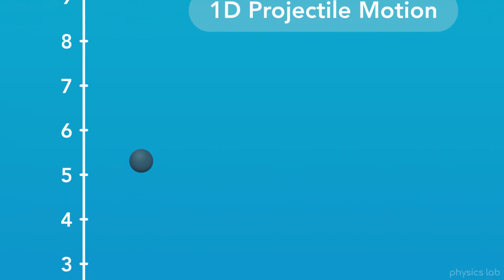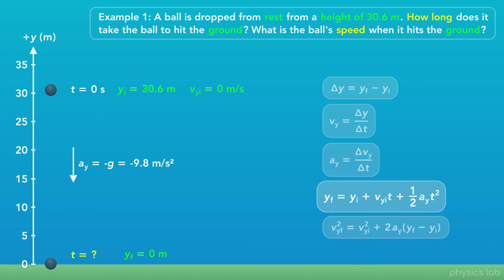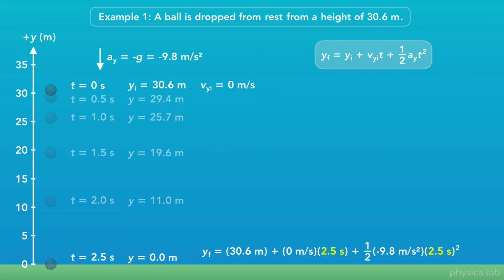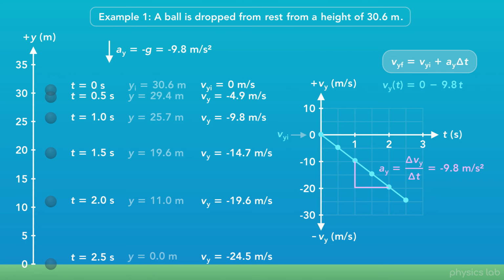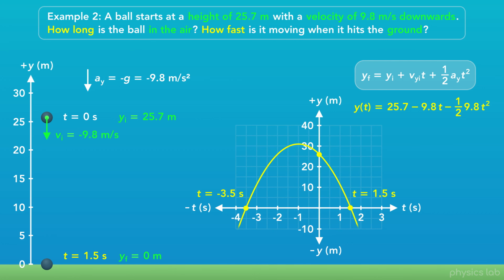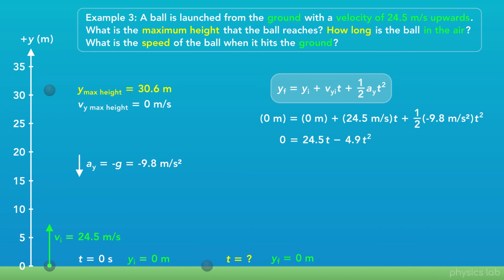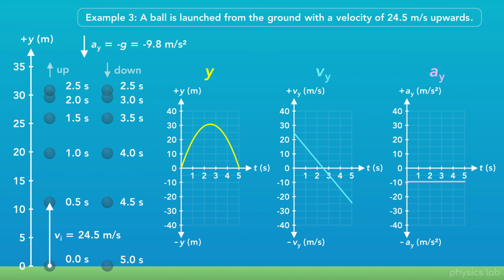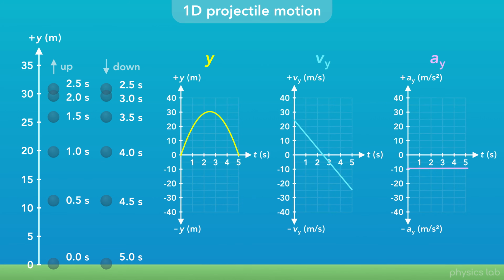1D Projectile Motion | Physics - Kinematics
In this video we learn about 1D projectile motion where an object moves up and down, and is only affected by the acceleration due to gravity (sometimes called free fall). We learn about the kinematic equations, velocity vectors and motion graphs for 3 different examples: dropped from rest, initial downwards velocity and initial upwards velocity. Then we compare all 3 examples at the end.

0:00  Intro
1:03 1D projectile motion overview
3:19  Example 1: object dropped from rest
24:58  Example 2: initial downwards velocity
33:35  Example 3: initial upwards velocity
45:11  Comparing all 3 examples
48:26  Summary